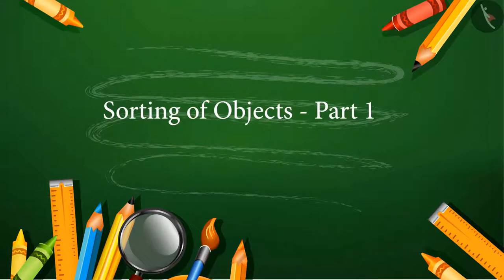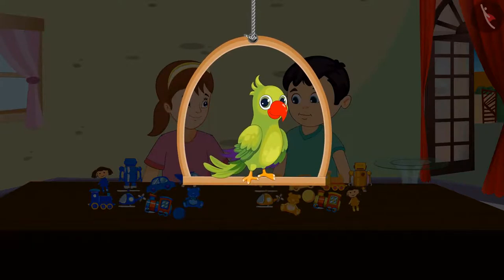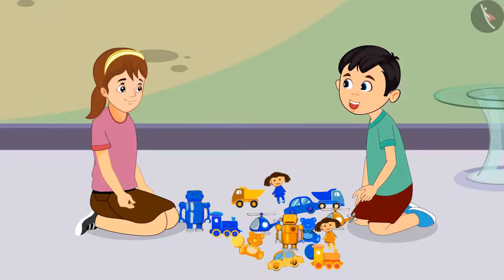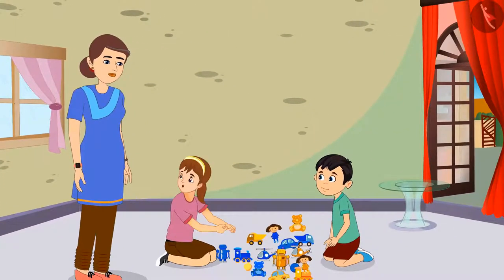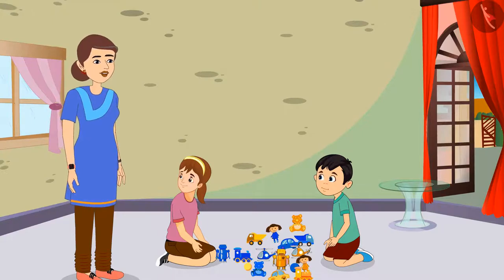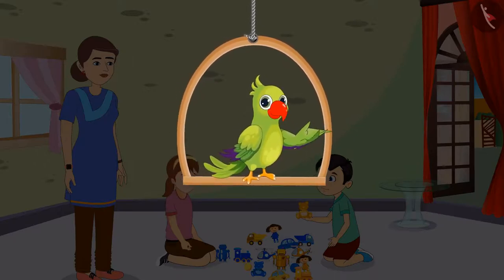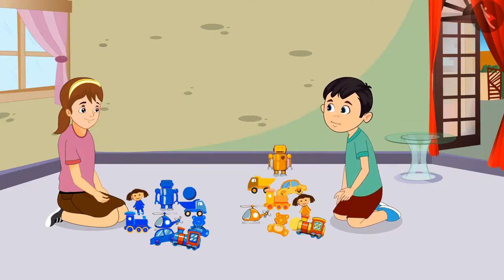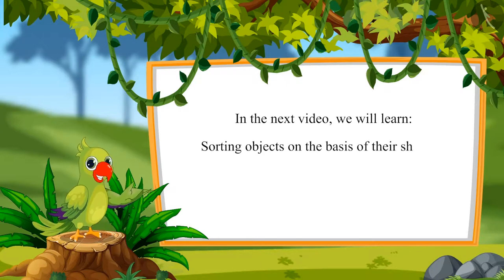Class 1 Maths Chapter 1 'Shapes and Space' (Part 10) Sorting of Objects cbse ncert